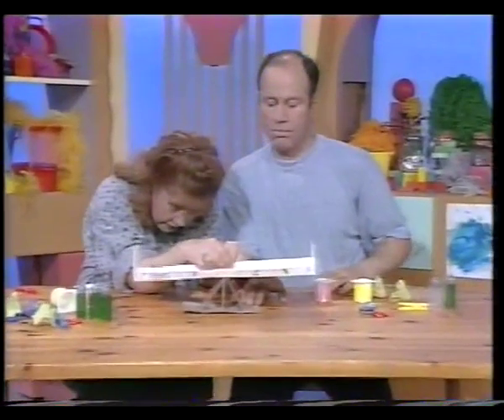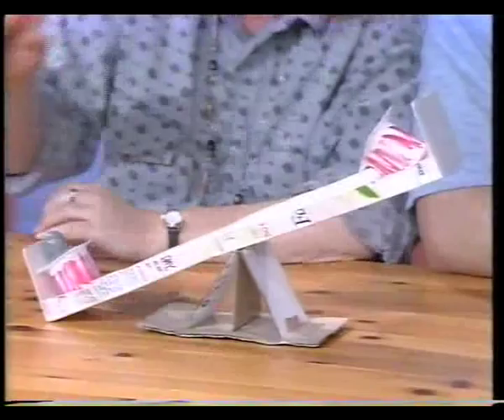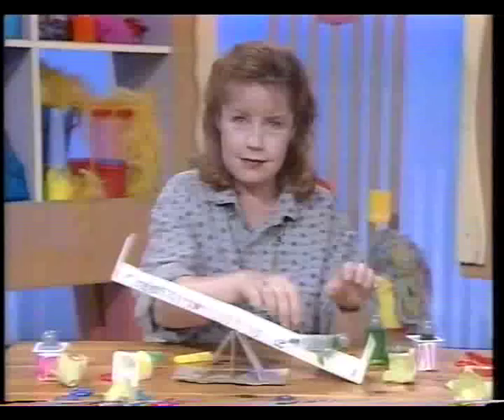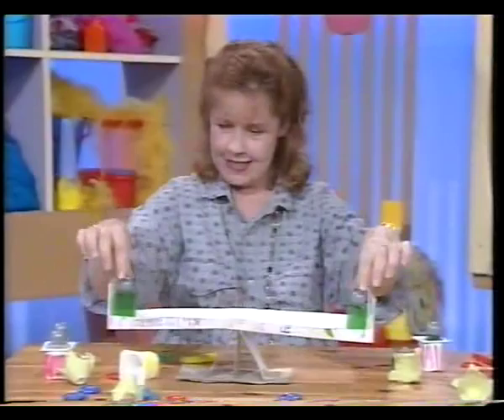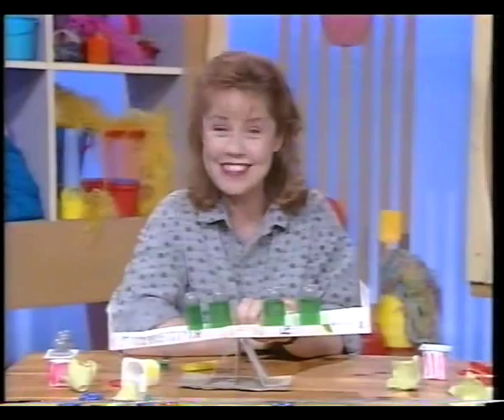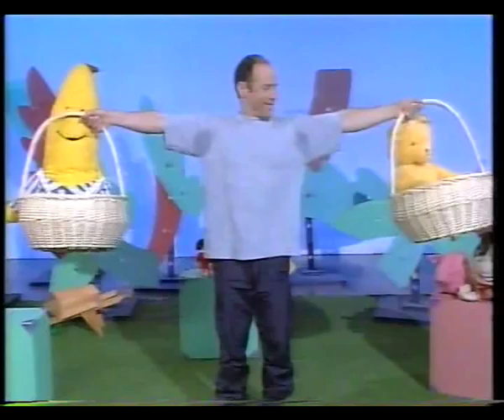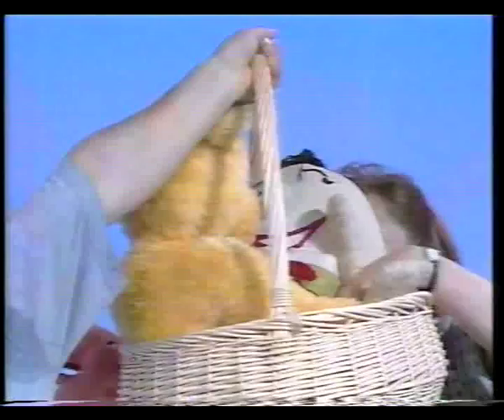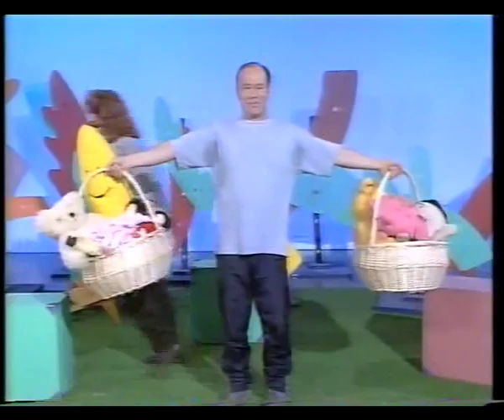Play School - Noni and George - Balancing Scales